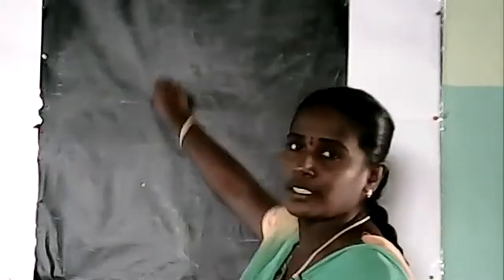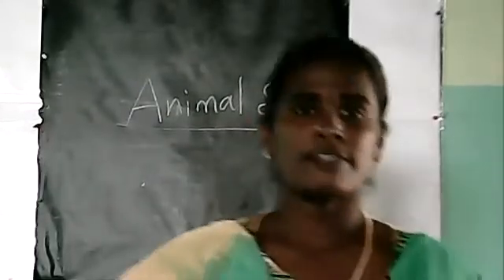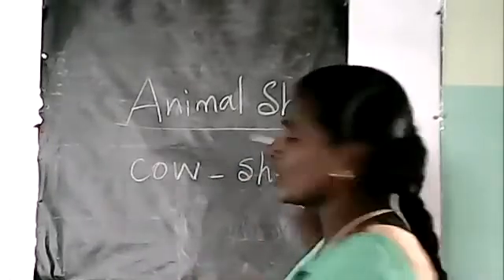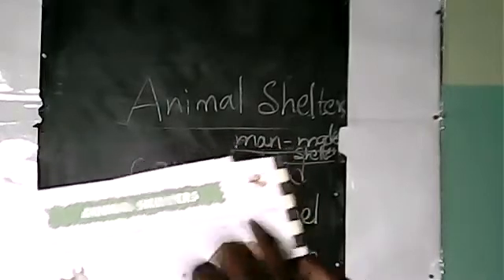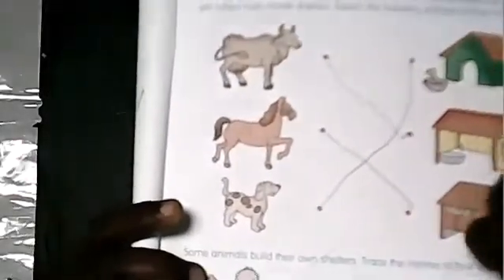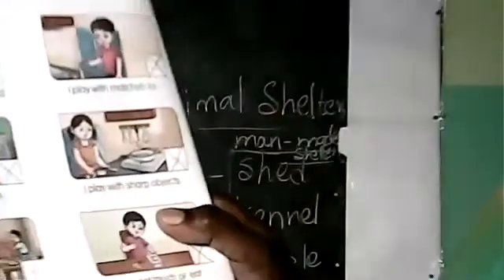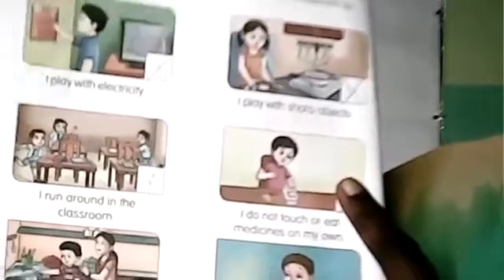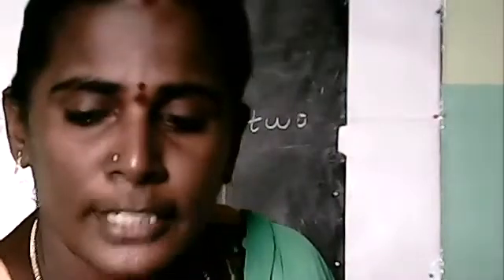EURO SCOPE 25th Online class Of Euro Senior UKG 03-08-2020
ONLINE CLASS ARE GOING ON FOR LKG AND UKG STUDENTS.
VERY LESS FEES.
STUDENTS AND TEACHERS RATIO IS 10:1.